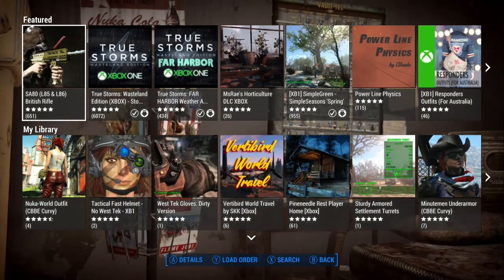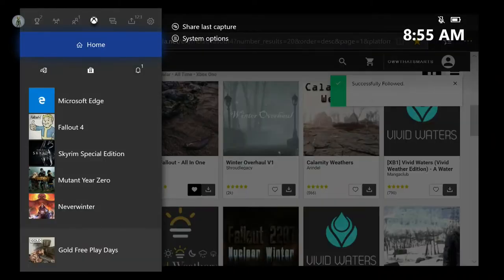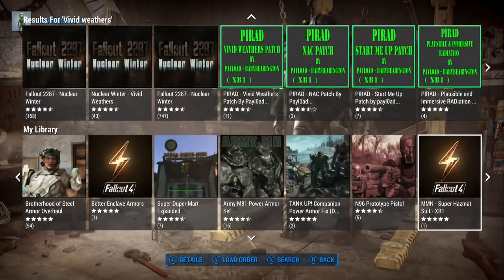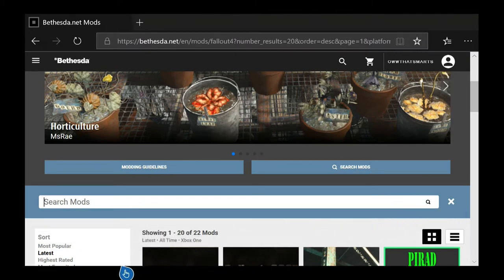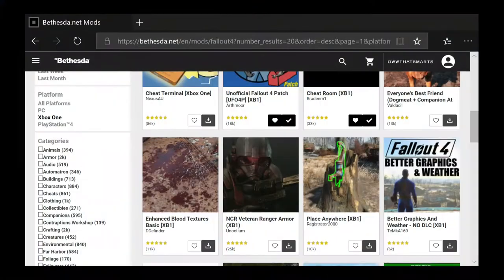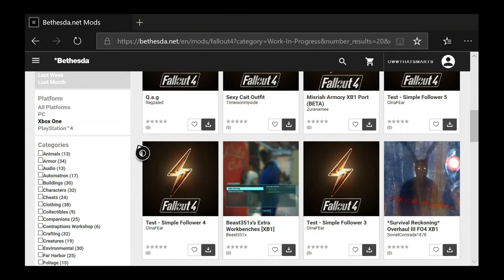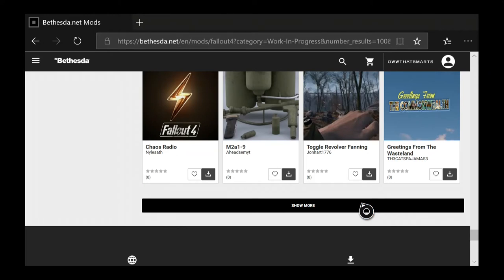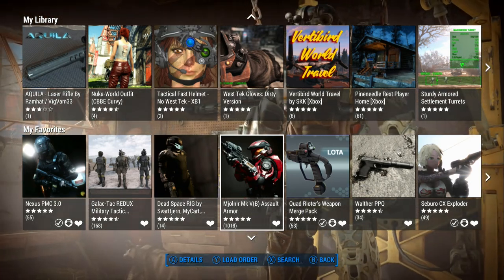Fallout 4 - Mod Interface Review